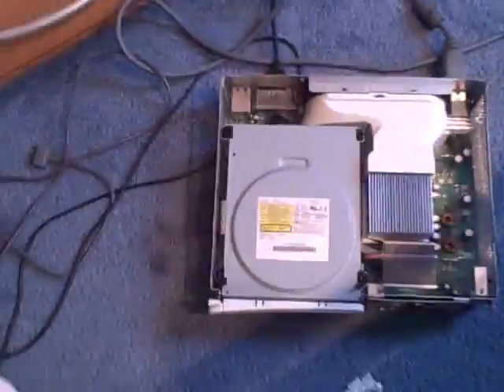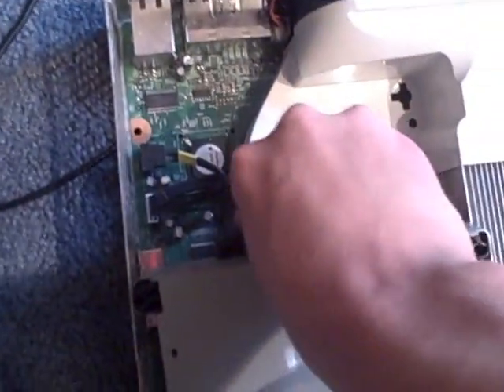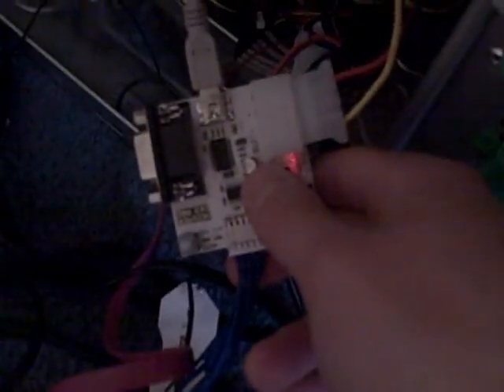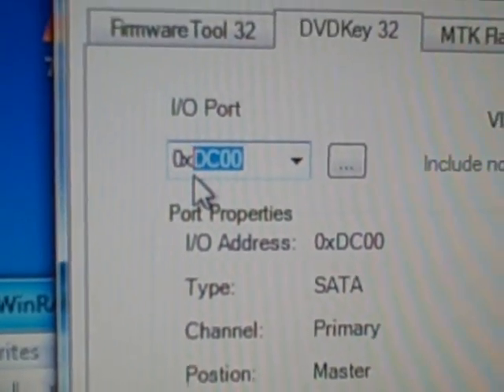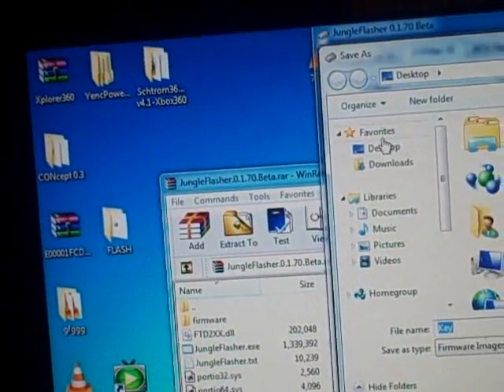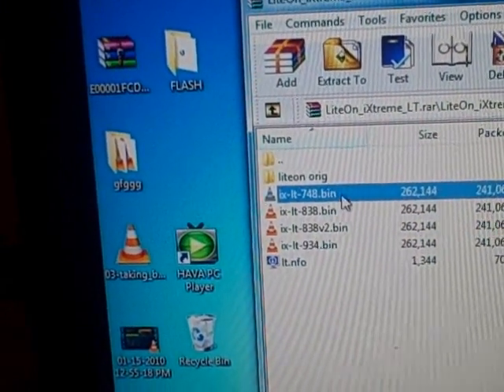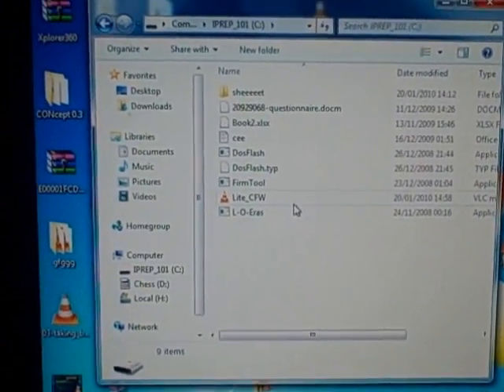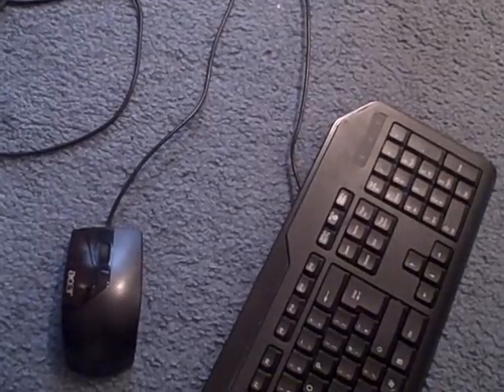How to flash Lite-on 7 series with Lite Touch new firmware Xbox 360 Part 1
Thanks to C4eva for making it happen.